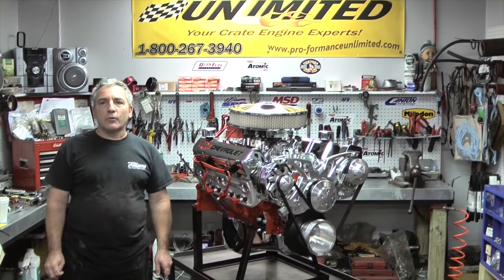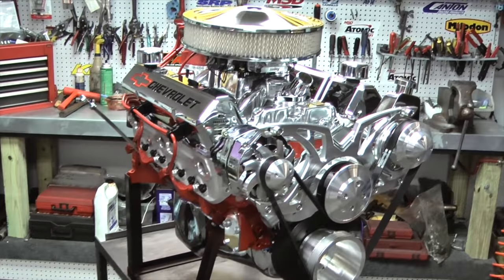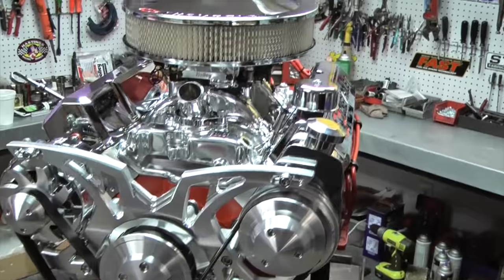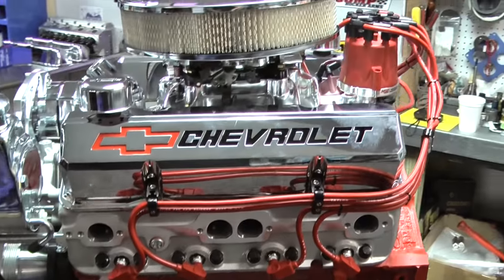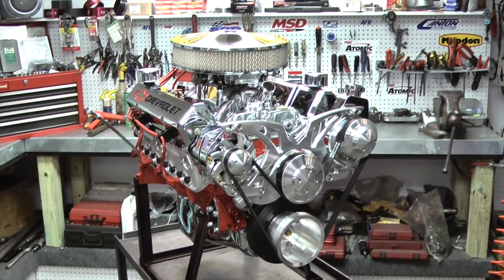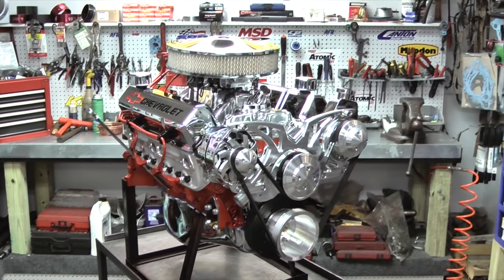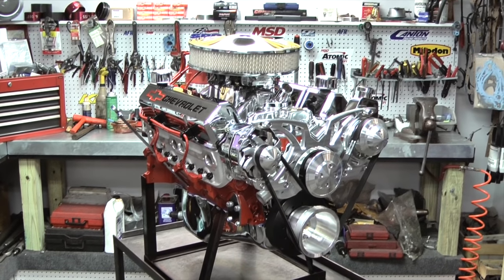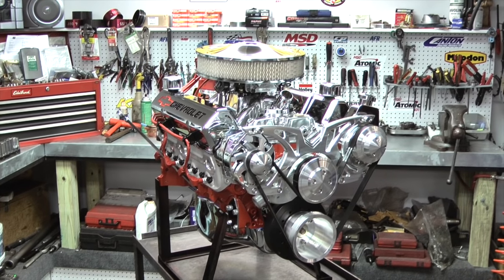383 SBC Stroker 450HP Engine Package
Proformance Unlimited's Chevy 383 with 450hp crate engine package.  You can view pricing at the following
Fully machined seasoned factory roller 4 bolt main block
Block painted with 3 coats of high temp ceramic engine paint
Eagle steel crankshaft 3.750 stroke
Eagle I-Beam connecting rods with ARP bolts and bushed pins
Forged high performance pistons (Icon or Mahle)
Performance rods and main bearing (Clevite, King or Federal Mogul)
Performance rings hand filed to match application
ARP main bolts
The complete rotating assembly is balanced
Custom ground hydraulic roller camshaft (Designed for the specific applications intended usage)
Hydraulic roller lifters
Three piece double roller timing set
Performance aluminum cylinder heads (Edelbrock)
Screw in studs and hardened guide plates
Manley chrome moly push rods
Performance roller rockers (SSR Series)
Melling high volume oil pump and screen
Chrome oil pan
Chrome dipstick and tube
Chrome timing cover
Fel-Pro gaskets
Performance aluminum intake manifold (Edelbrock)
Chrome thermostat housing
Holley Ultra HP carburetor w/ electric choke
Chrome air cleaner
Pro Billet distributor (Requires MSD 6AL Ignition Control)
MSD Blaster II coil
MSD chrome bracket
Auto Lite spark plugs
Taylor 8mm ignition wires (color of choice Black, Red, Blue, Yellow, Green, Orange no extra charge)
Water pump
Chrome valve covers
Chrome breather
New performance balancer
Your engine build will be photo documented during the building process so you can see the quality of parts and workmanship that goes into your engine
Your engine is dyno tested, timing set and carburetor adjusted for optimum performance
We video your engine dyno test and send you a copy
XD Series engine design features 2 year warranty